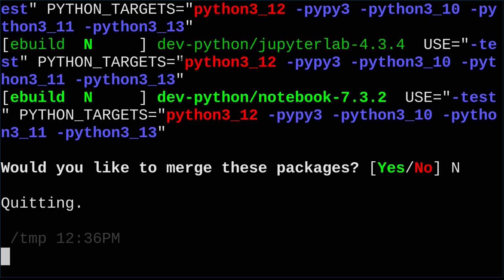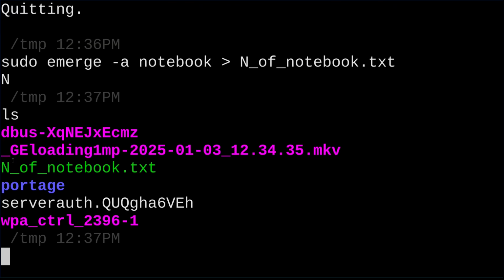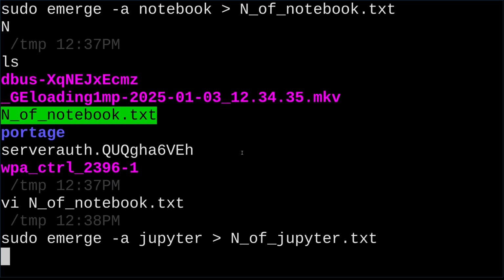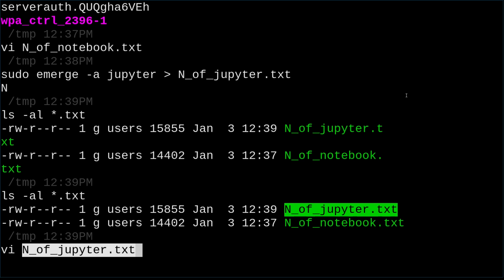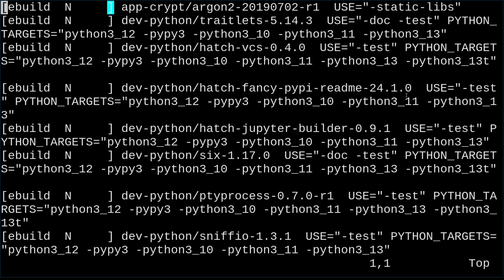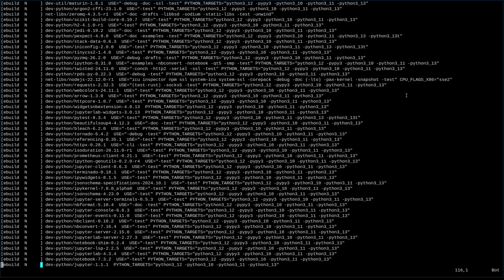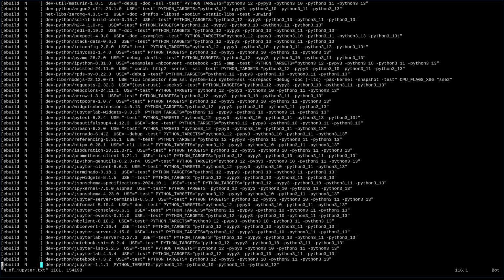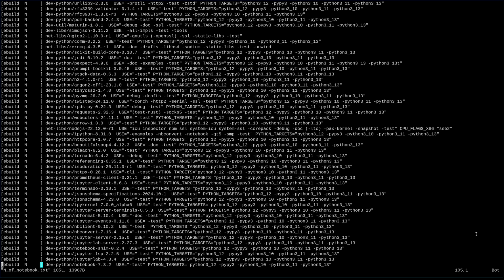Install Minimal Jupyter Notebook on Gentoo Linux | Interactive Data Visualization Platform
In my last video, I tried to install an interactive data visualization platform on my favorite Linux distribution, Gentoo. I’m a minimalist. In this video, I’m installing a minimal Jupyter Notebook.

I chose Jupytet Notebook because I can run not only Python codes but also Bash, R, and Perl scripts on Jupyter Notebook! Of course, I can generate data visualization plots and let them be shown on Jupyter Notebook. I’ll make more videos about it in the future.